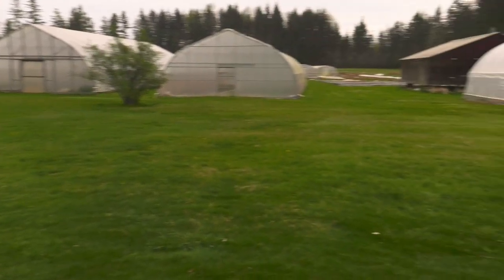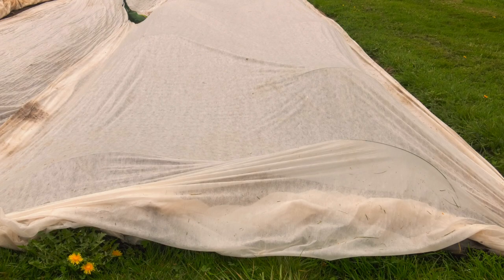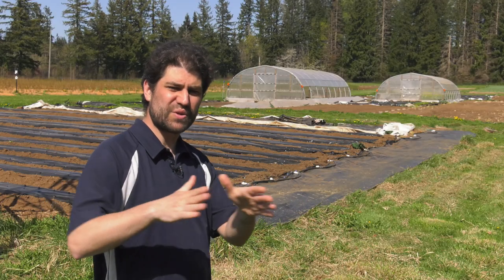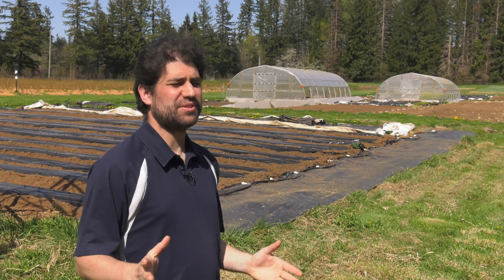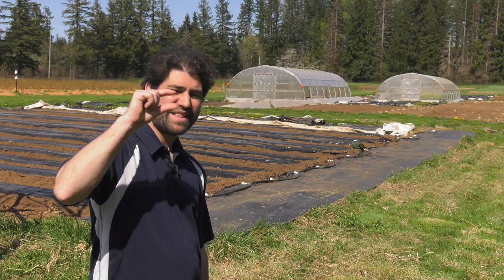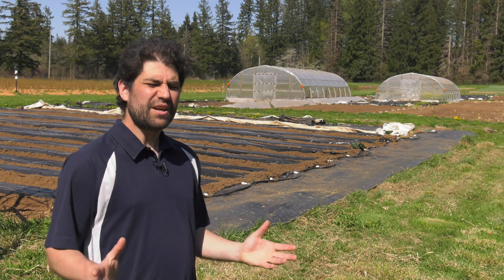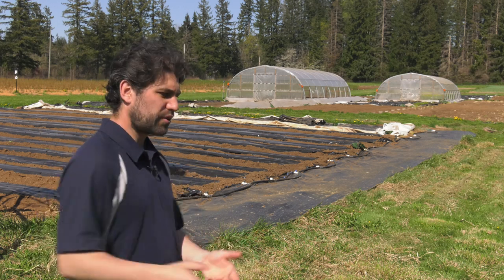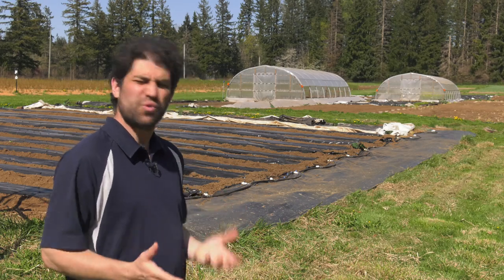First Day on the Farm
I arrived at Amara Farm two days ago and jumped right into work.  In some ways, it's really slack compared to the hours I'm used to:  8 hours days, with an hour lunch break.  On the other hand, I'm not used to hard physical labour, and my back was feeling it after the first day.

I've done a dizzying array of work since I've arrived:  Seeding, planting, weeding, harvesting.  It's a very satisfying feeling to work a day in the fields and know that I'm producing food for the people here in the Comox Valley.